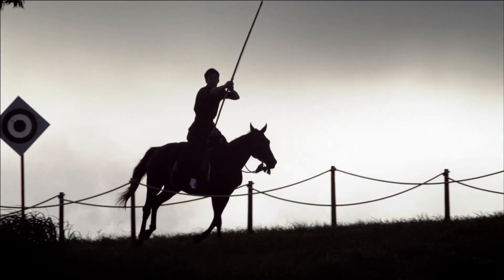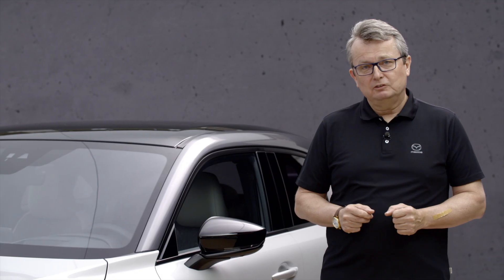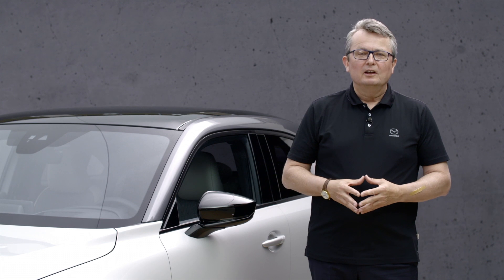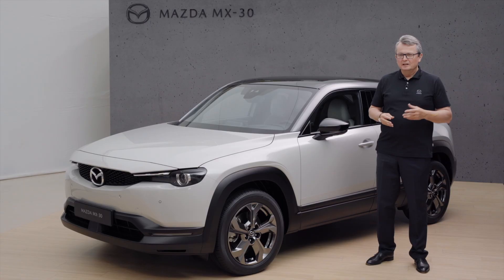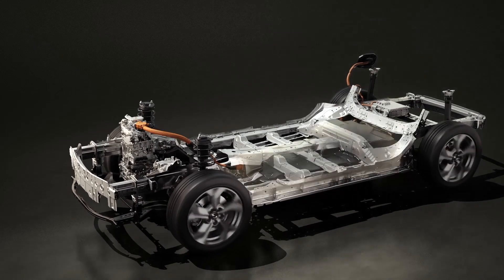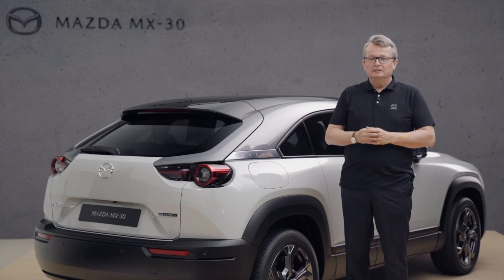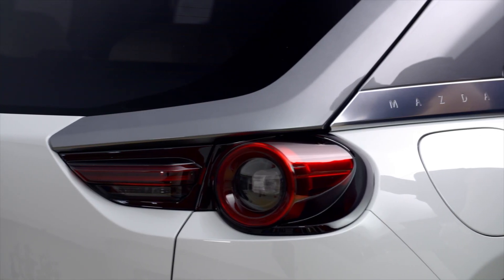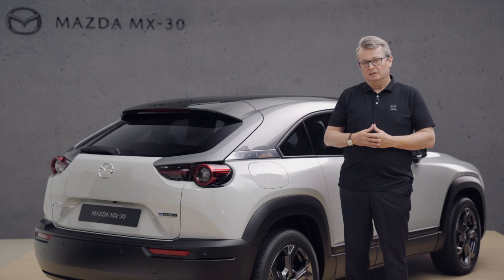Das erste Treffen mit dem neuen Mazda MX-30: Technologie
Von der Batteriegröße bis hin zu den Ladezeiten – im Video präsentiert der Mazda Technologie-Chef Christian Schultze weitere wichtige Details zum Mazda MX-30.